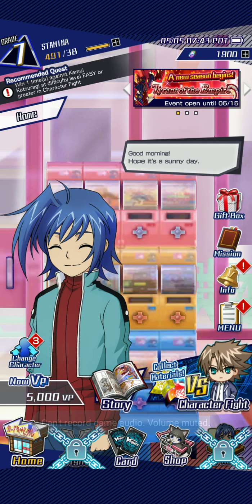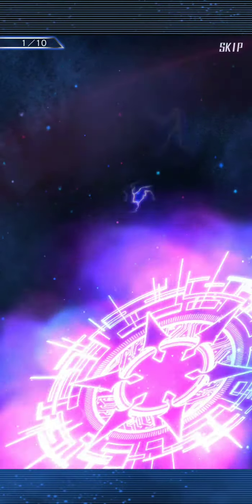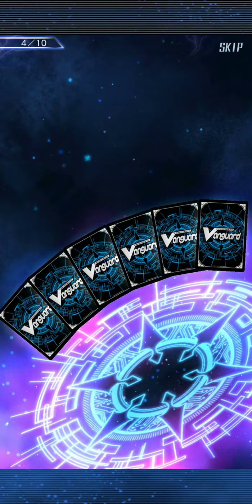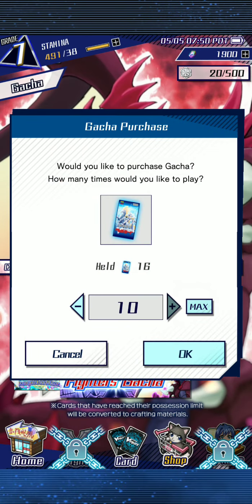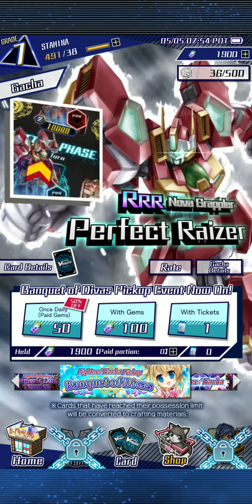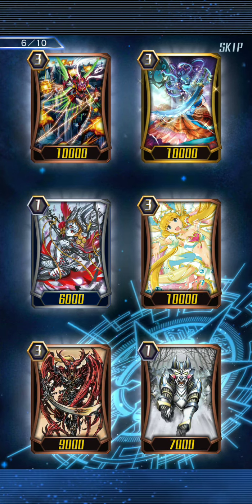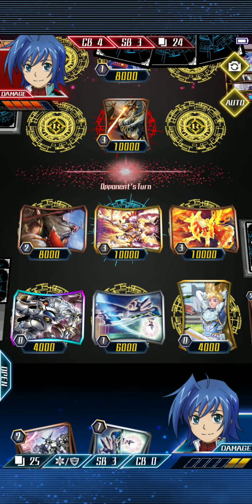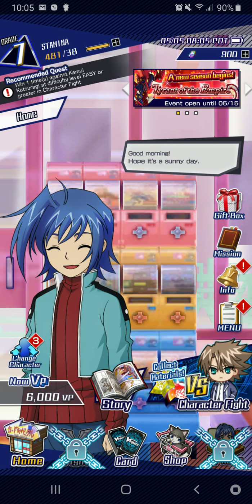Cardfight Vanguard Zero first summons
Watch to see what good cards I pull and a quick match to show how the game is played.